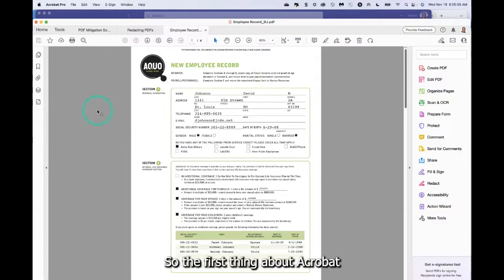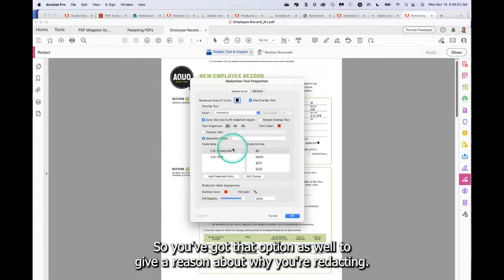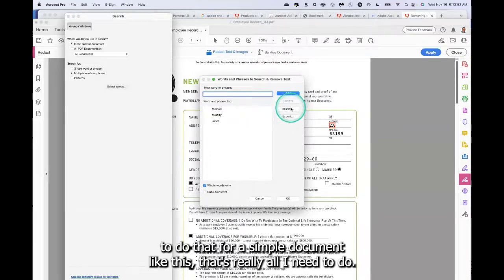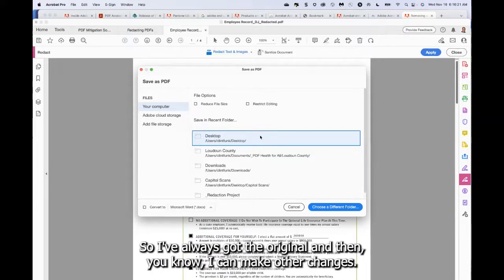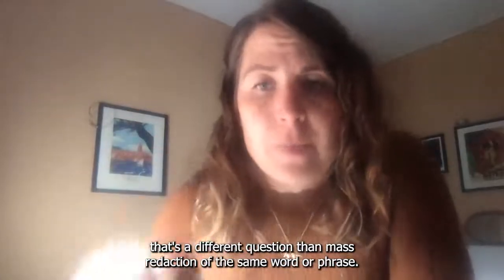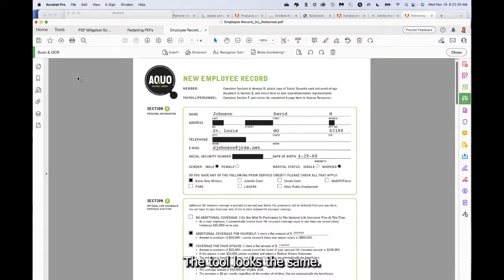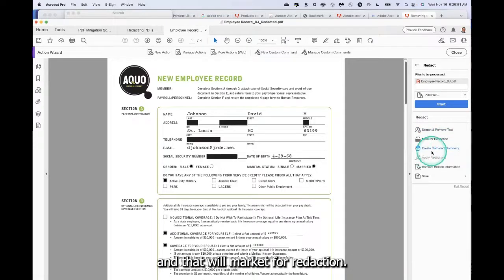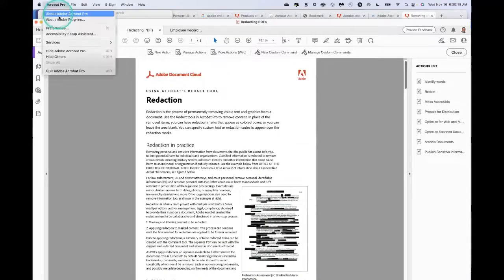Webinar: Redaction Made Easy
All staff in policing can use the full Acrobat Pro DC product as part of the licencing agreement arranged by the Police Digital Service Commerical Team and Adobe’s account team. The tool includes ways of finding individual words or defined lists of key words automatically marking them for redaction. There is also a tool which can recognise different patterns of content such as dates of birth and how the solution can automatically create a summary of the reactions.

This session will be useful to anyone who either occasionally or regularly needs to prepare redacted documents for sharing, such as Criminal Justice Teams, Information Managers and Freedom of Information teams.